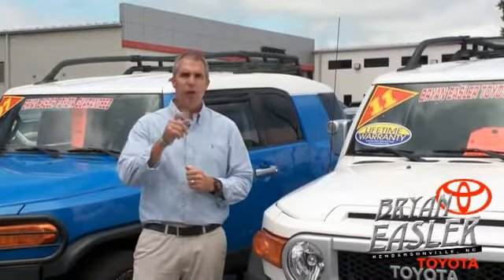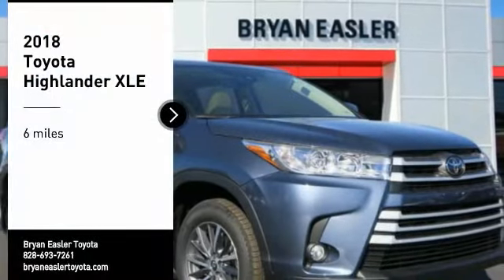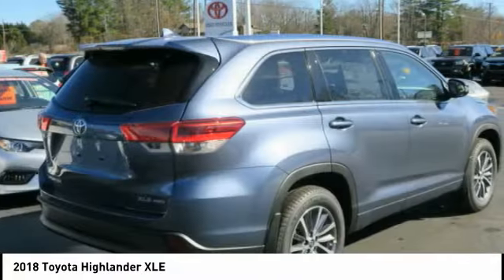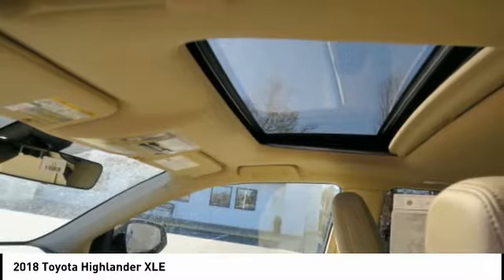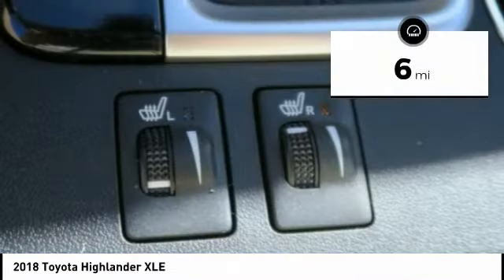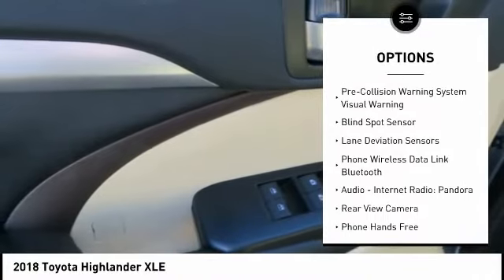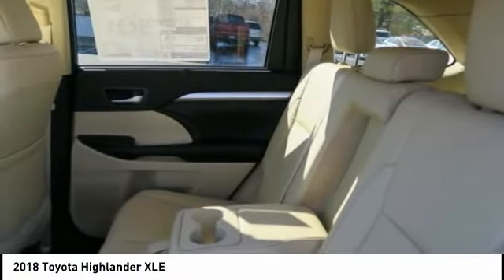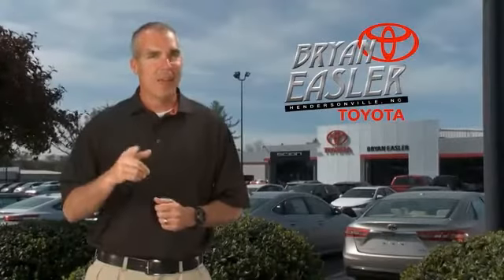2018 Toyota Highlander Hendersonville NC 18T0390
2018 Toyota Highlander XLE

1409 Spartanburg Hwy.